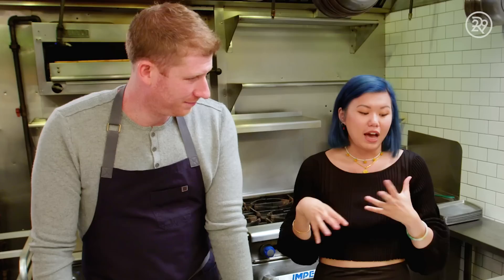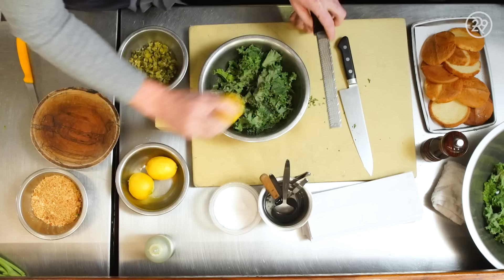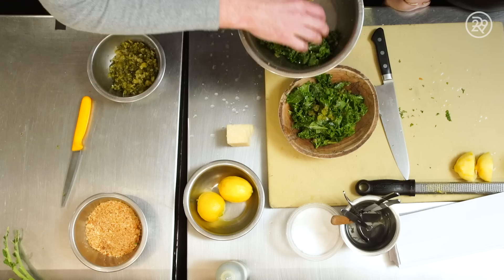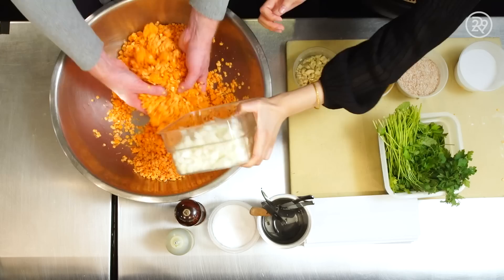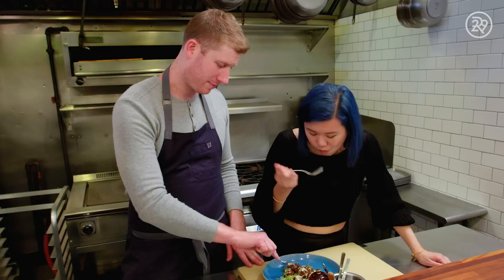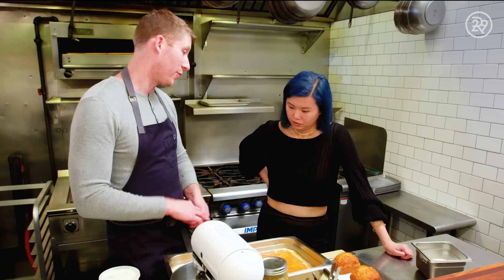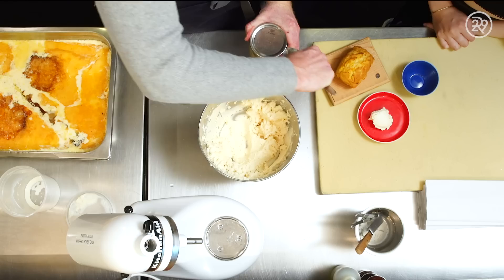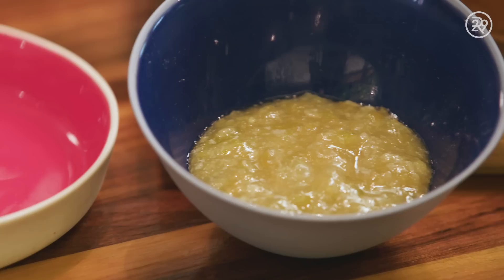I Turned Garbage Into A 3 Course Meal | With Mi | Refinery29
On this episode of With Mi, our host, Mi-Anne Chan dives into the topic of sustainable food. She works with the restaurant Olmsted to learn how to create a meal from food waste. Press play to see how she turns trash into dinner!

ABOUT REFINERY29
Refinery29 is a modern woman's destination for how to live a stylish, well-rounded life.